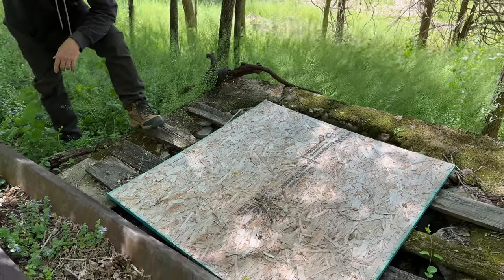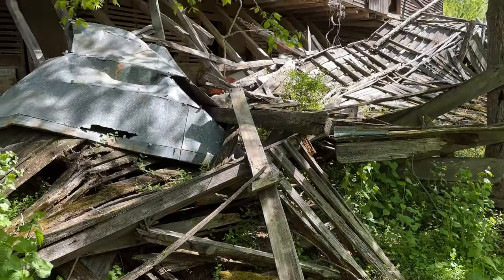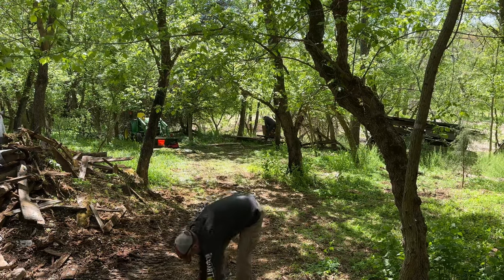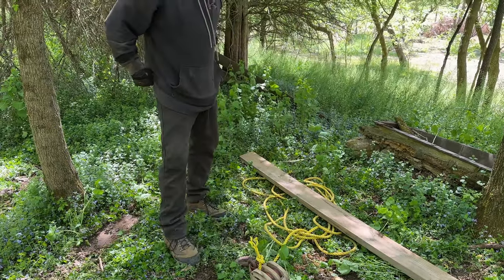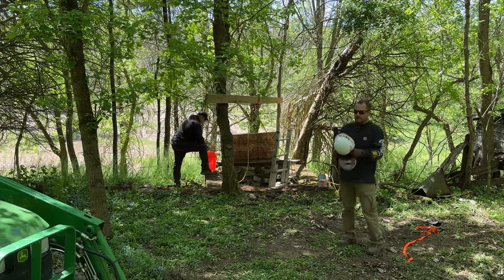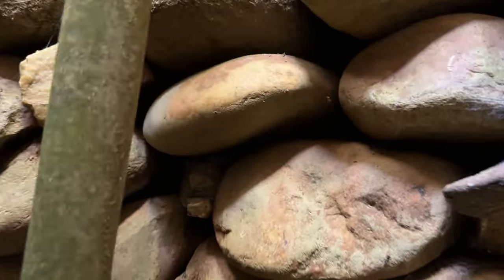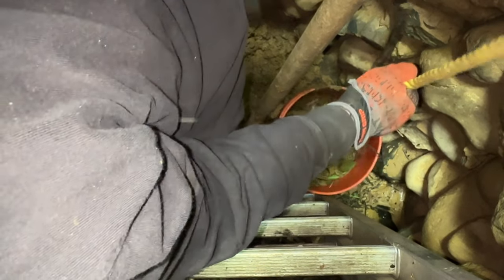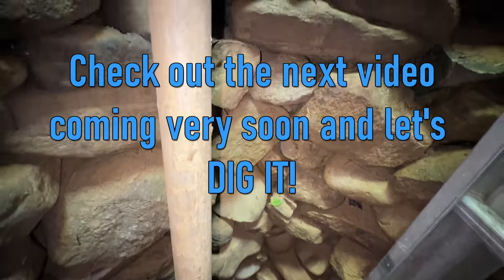Climb inside 1700's stone well on our homestead. How do we get down there? What will we find?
This is our journey exploring history at our 1840 Andrew Keyser Mansion Home in Luray VA, historic homestead of Charles Keyser Sr. Watch us discover and explore this amazing history! See the intact stone foundation and Fort Cellar that was built in 1765, just one year after the Hawksbill Massacre where an entire family was slaughtered by Indians. We have various barns and out-buildings dating back to the early times of this homestead to check out. It's really an amazing piece of history with an remarkable story in American History. The Keyser family has a French and Indian War, Revolutionary War, and multiple American Civil War veterans who all lived here at the Keyser Family Farm. @discoveringkeyserfarm We dive into all of this and more!!
Explore this vast History, Metal Detecting, Indian Artifacts and Arrow Head Hunting.